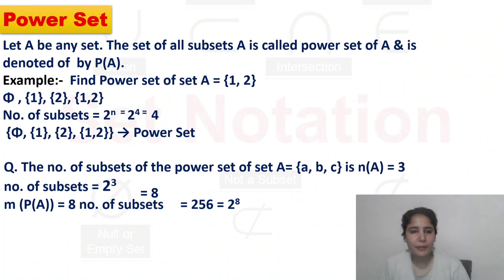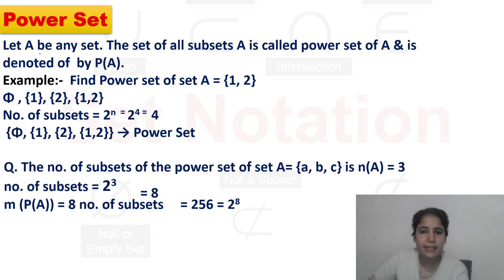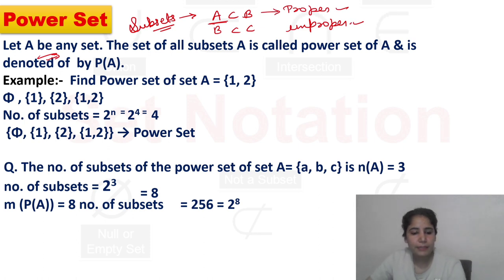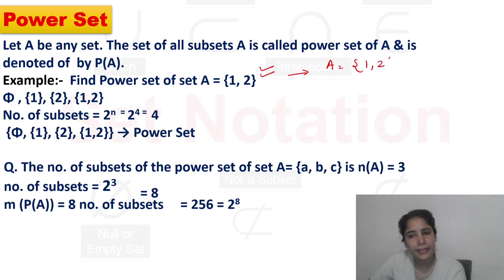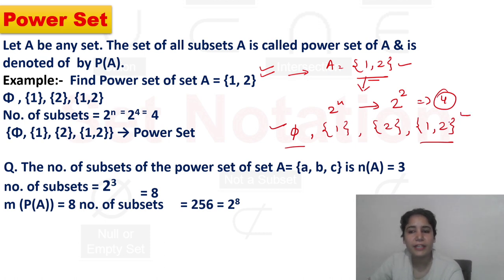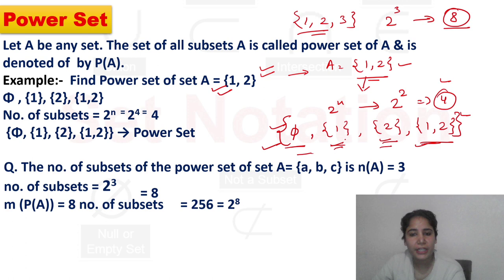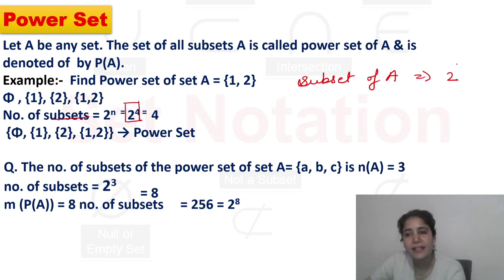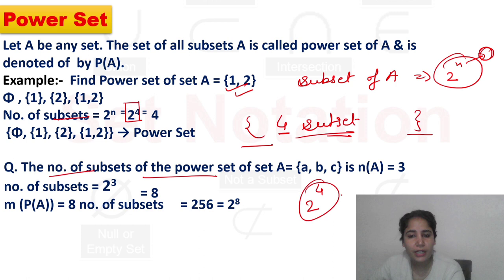Power Set | UGC Net Economics | Mathematical Economics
DEMO
ENGLISH MEDIUM